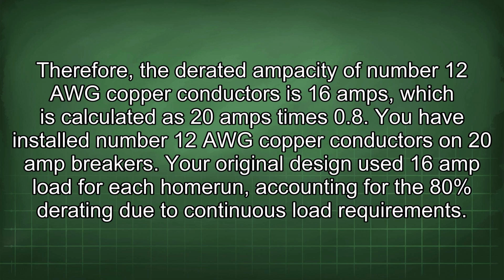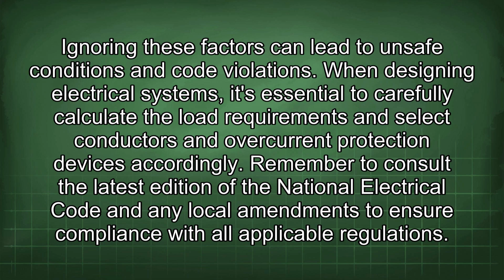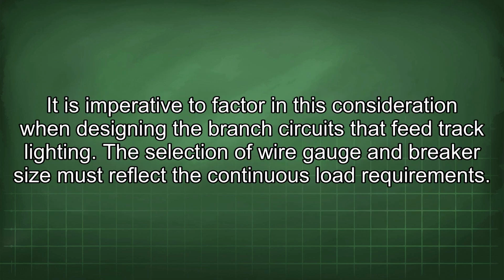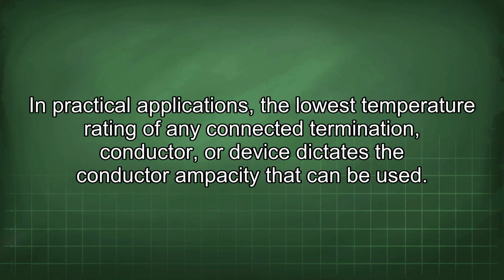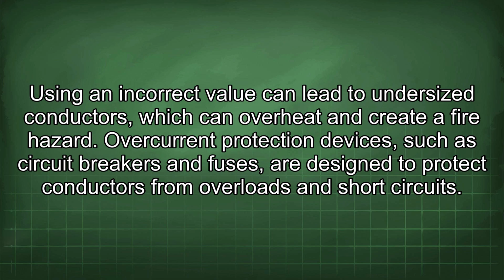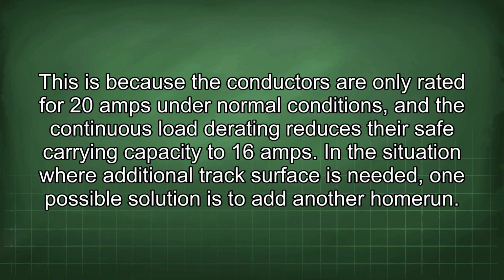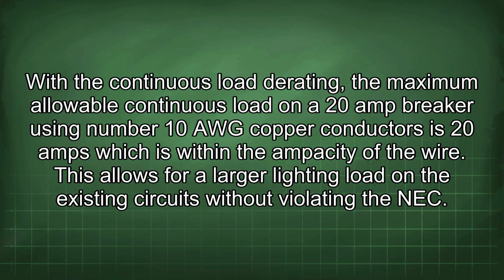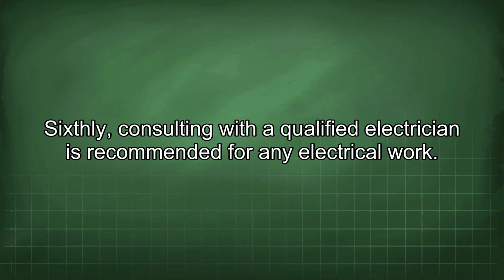Track Lighting Overload Safe Load and Code Compliance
Understanding track lighting circuit load limits and code requirements. Learn about safe amperage limits for number 12 AWG copper conductors. This video explains NEC table 310.16 and how to ensure electrical safety.